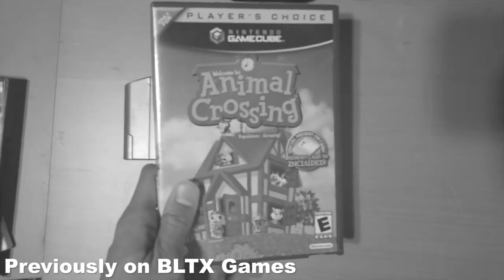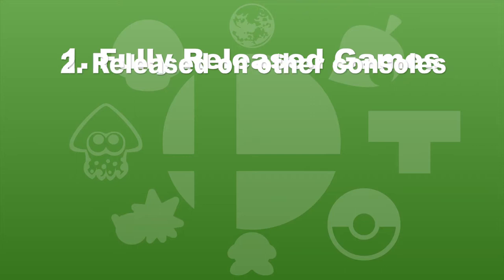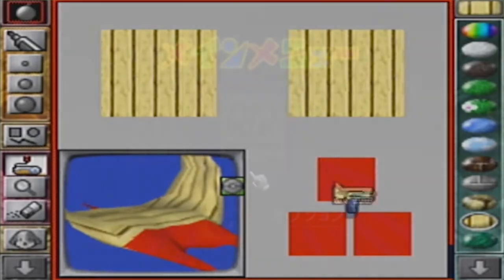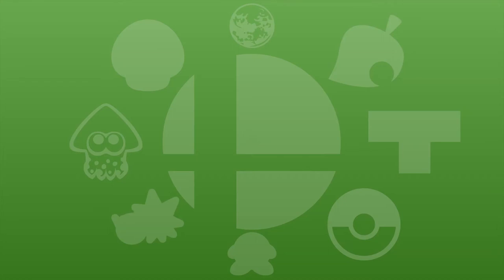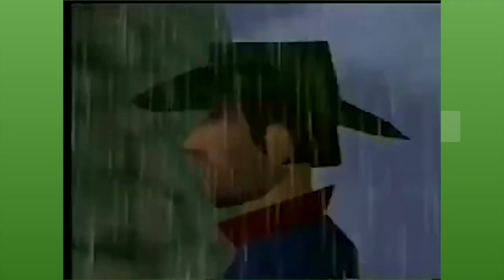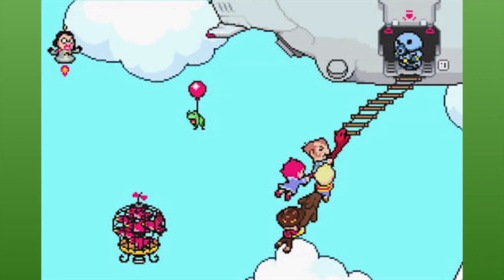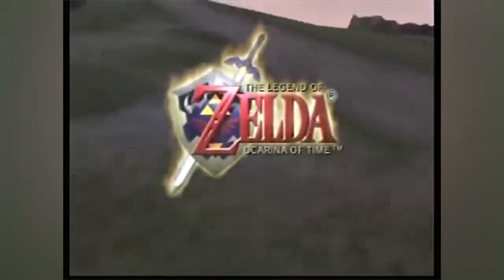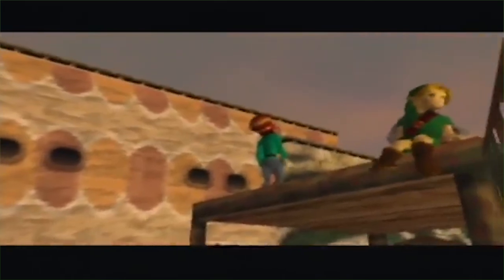Nintendo 64 DD - Part 2: The Games (RARE NINTENDO GAMES)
With a failed gaming product comes unreleased games. Let’s find out what kind of games were released, changed, or cancelled for the 64 DD. Including Zelda, Mother, Mario, and more!